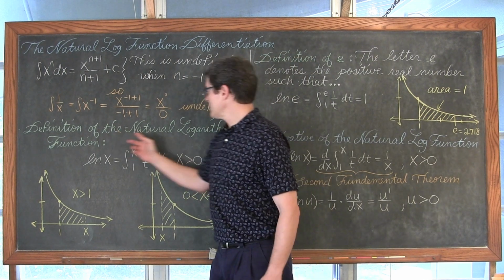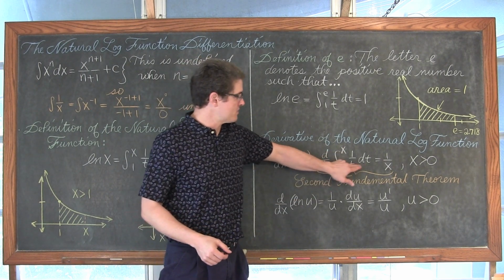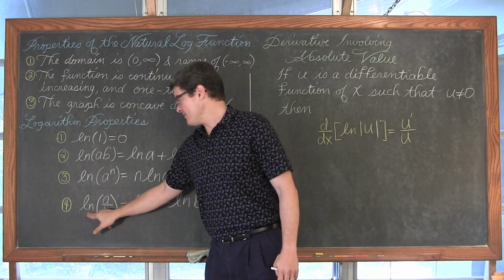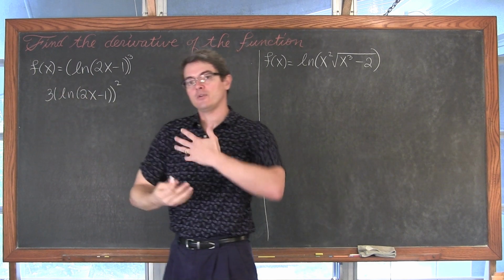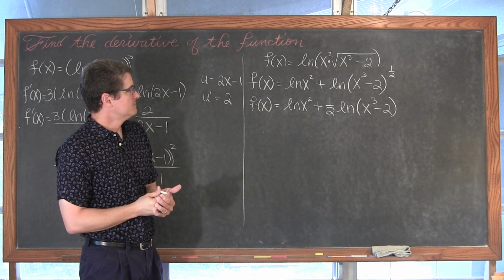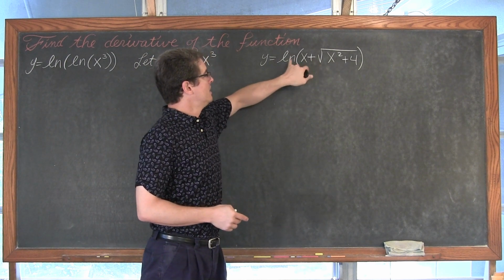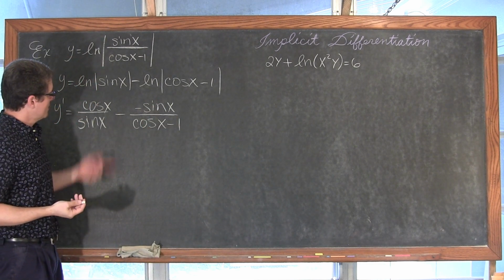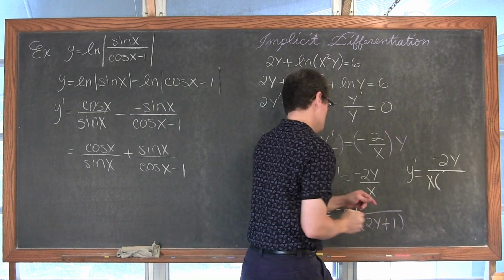Derivative of Natural Logarithm Functions Calculus 1 AB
I introduce finding the derivative of natural log functions.  I then work through 8 examples with increasing difficulty finishing with the last example that involves implicit differentiation.
EXAMPLES at 11:19 12:30 13:07 17:07 22:04 24:03 26:03 Implicit example 28:07